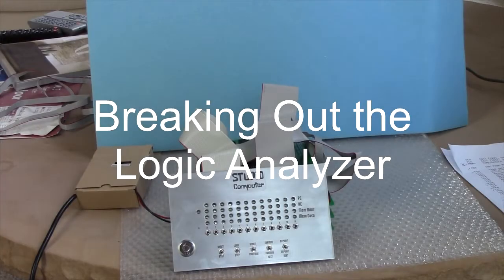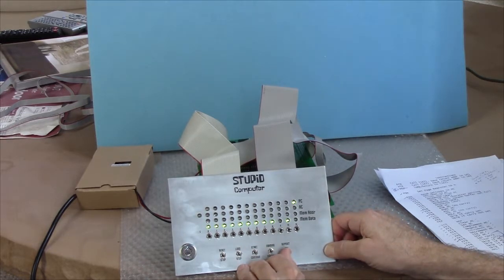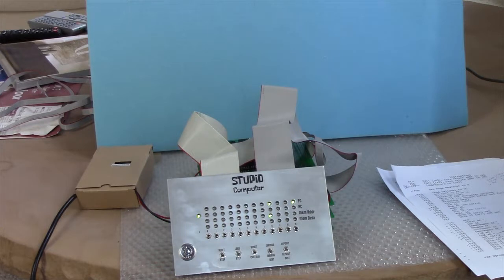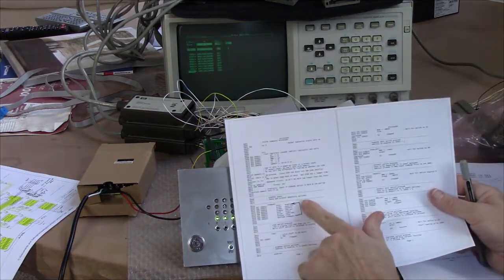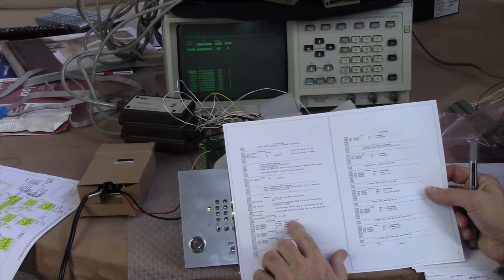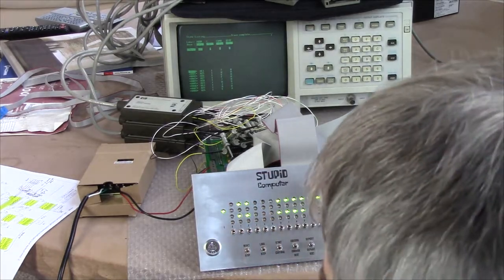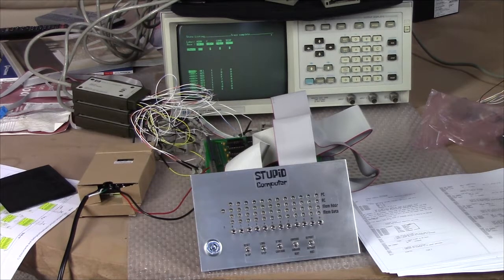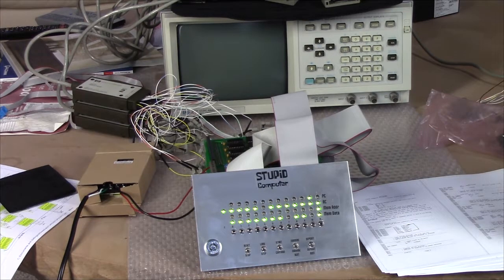Breaking Out the Logic Analyzer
Using an HP 1631D logic analyzer to find a problem with the microcode.